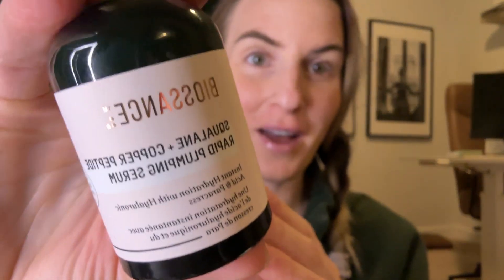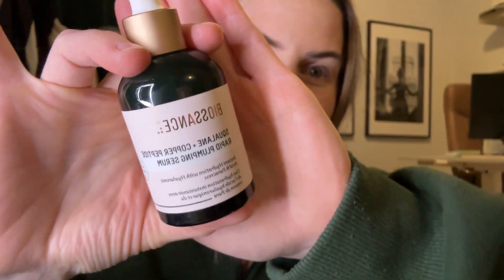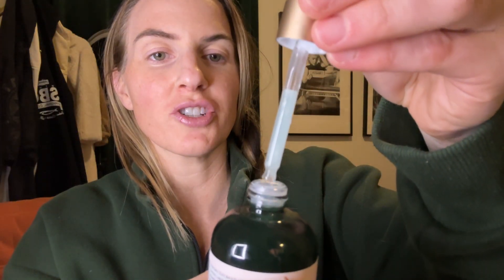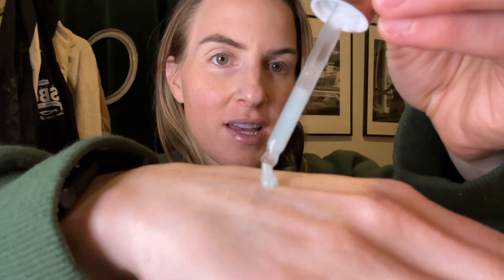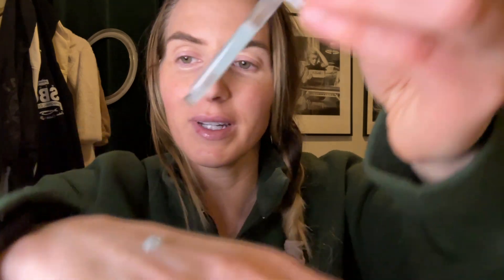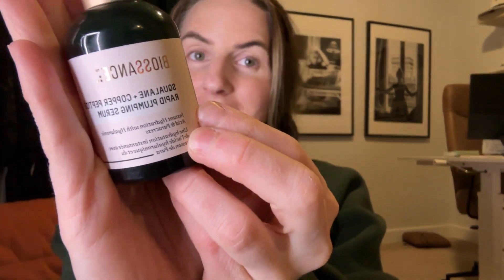Biossance Squalane + Copper Peptide Rapid Plumping Serum Review / MUST HAVE SERUM !!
Biossance Squalane + Copper Peptide Rapid Plumping Serum Review / MUST HAVE SERUM, seriously though, I love this stuff! Skincare that works is my Favorite!

OR you can send items to the address below:

Theresa Campbell
20165 N 67th Ave, Ste 122A - 134